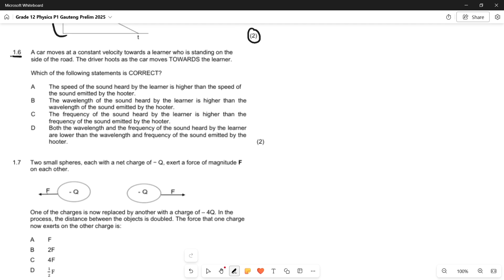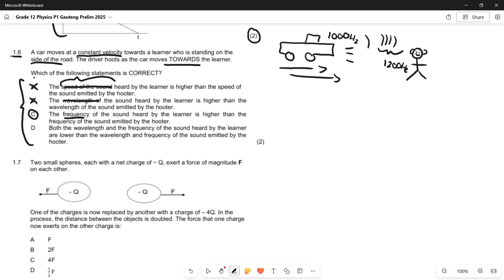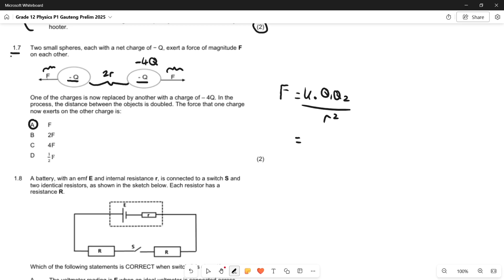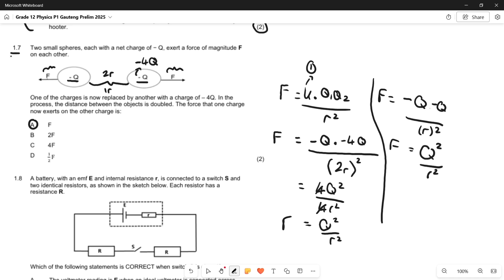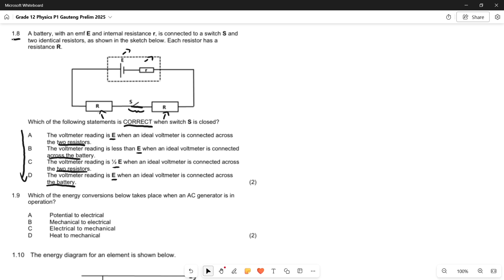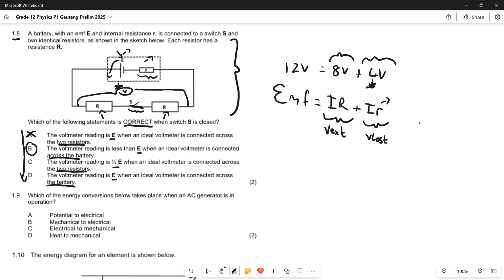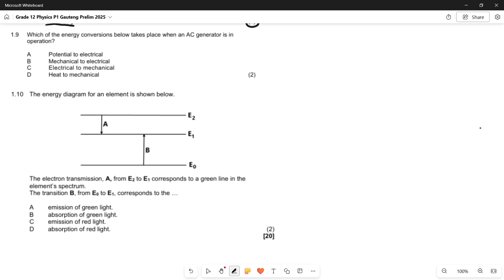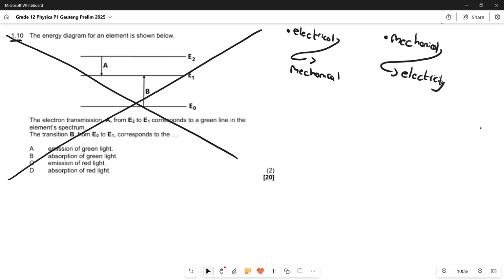Grade 12 Science | Physics | Gauteng Prelim 2025 | P1 | Q1: Multiple Choice Pt.2 (Step-by-Step)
StudySmart with Michael — Grade 12 Physical Sciences (Physics)

In this video, we work through Grade 12 Physics, Gauteng Prelim 2025 P1, Question 1 Pt.2 (Multiple Choice) step-by-step, with clear explanations and exam-focused methods to help you understand the concepts and improve your marks.

Timestamps:
00:00 - Q1.6 (Doppler Effect - Frequency Detected)
01:55 - Q1.7 (Electrostatic Force - Calculate New Force)
04:36 - Q1.8 (Electric Circuits - EMF vs. External Voltage)
08:54 - Q1.9 (Generators - Energy Conversion Takes Place)
09:55 - Q1.10 (Question Removed from Paper - Any Answer Accepted)